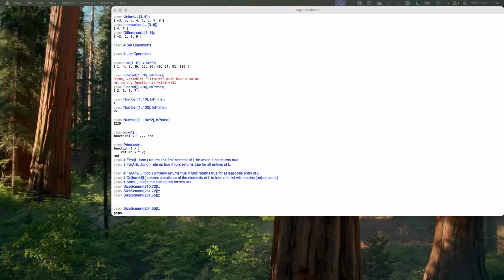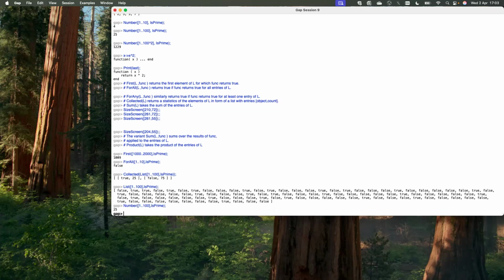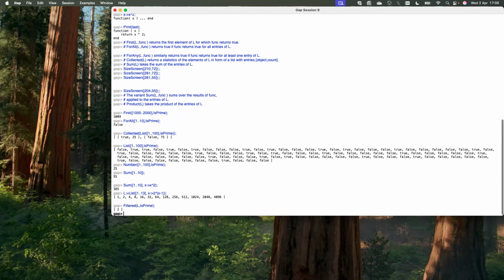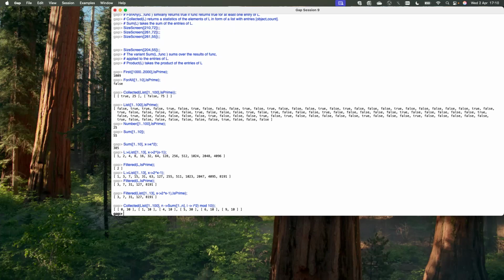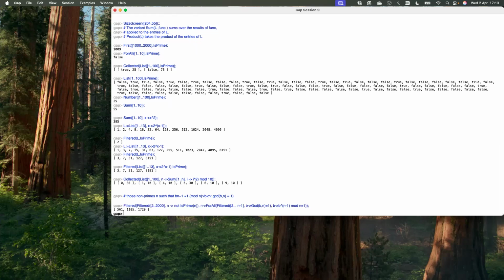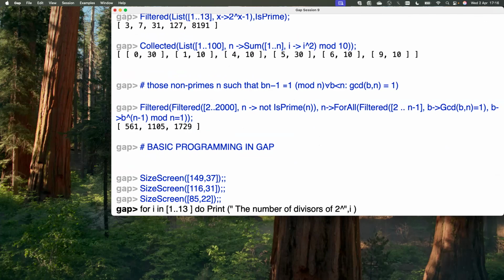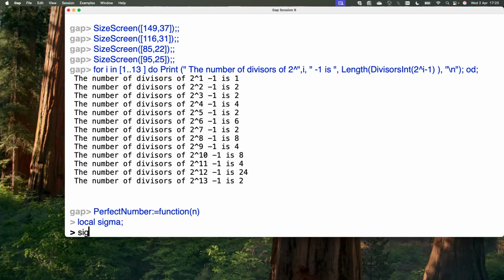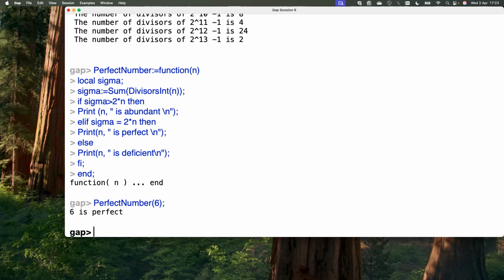Lecture 2 Sets and Sorted Lists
Welcome to this in-depth tutorial on **Abstract Algebra with GAP Programming**! 🚀 In this video, we explore **Group Theory, Rings, Fields, and Modules** using **GAP (Groups, Algorithms, and Programming)**—a powerful system for computational discrete algebra. Whether a beginner or an advanced mathematician, this video will help you understand algebraic structures through coding examples and real applications.

🔹 **Topics Covered:**
✅ Introduction to GAP and Installation
✅ Basics of Group Theory in GAP
✅ Working with Permutation and Matrix Groups
✅ Ring and Field Theory Applications
✅ Automorphisms and Subgroup Structures
✅ Examples of Algebraic Computation

💻 **Code Examples & Resources:**
Download the code from our GitHub repository: [Insert Link]
Official GAP Documentation: [Insert Link]

Would you like any modifications or additions? 😊